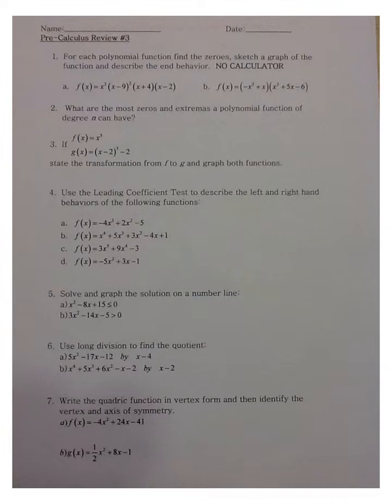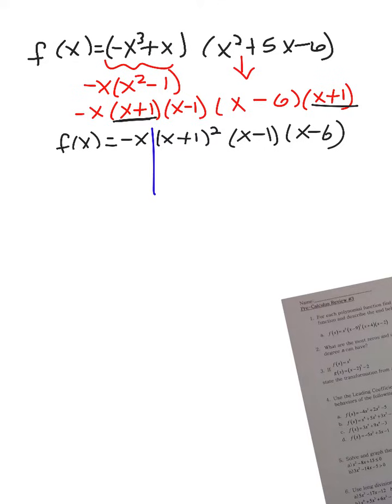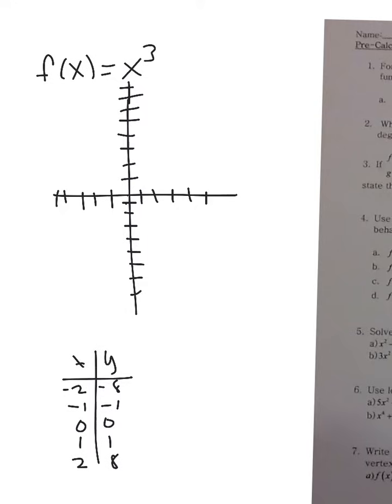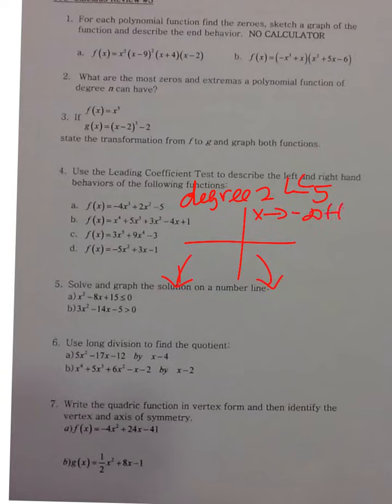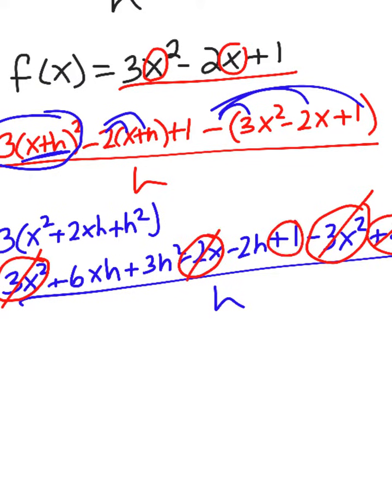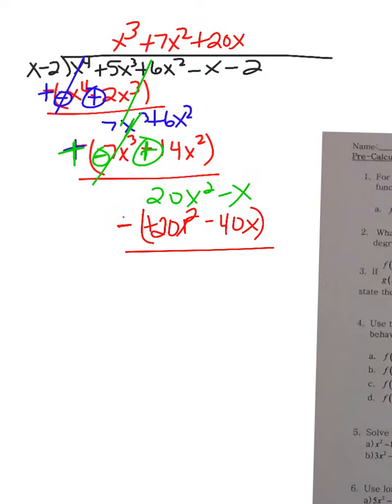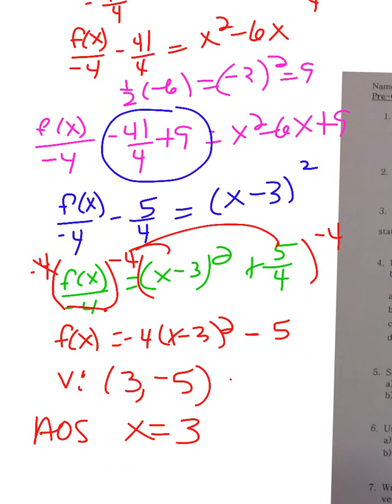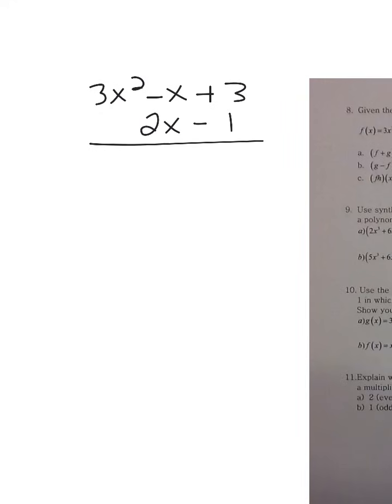pre calc review 3 2022-2023